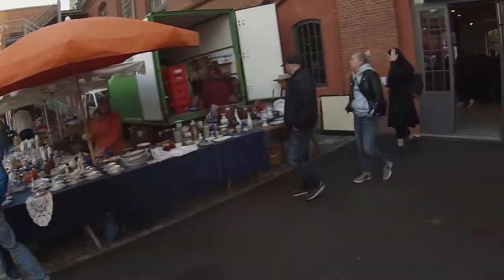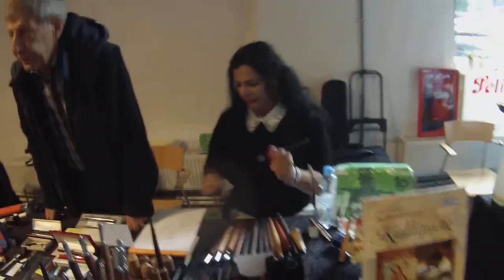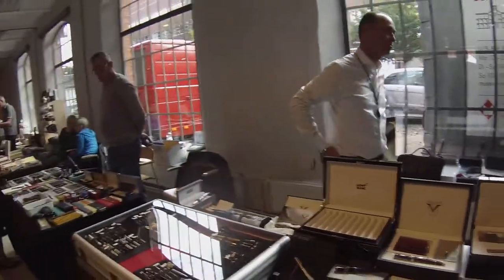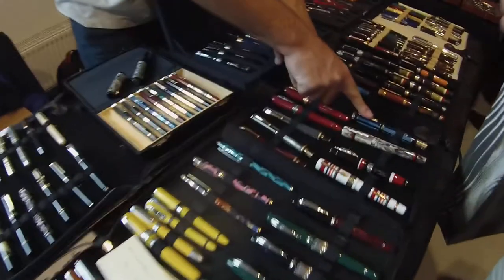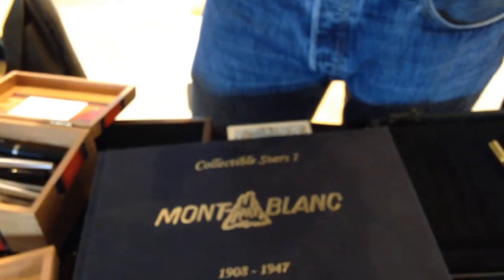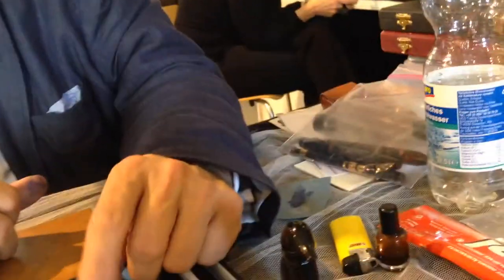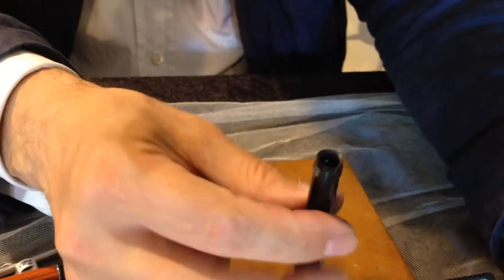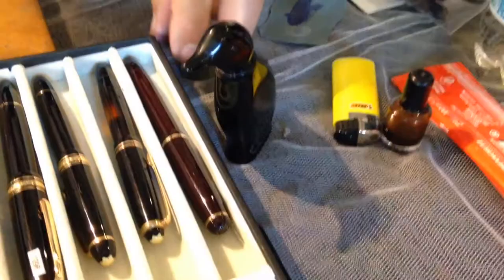Pen Port Hamburg 2017